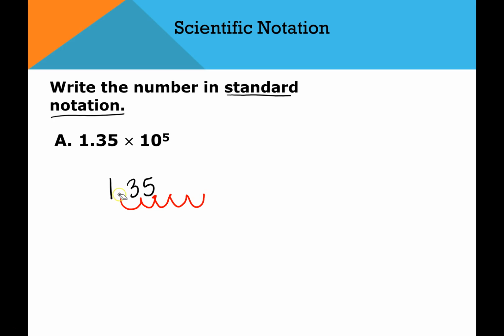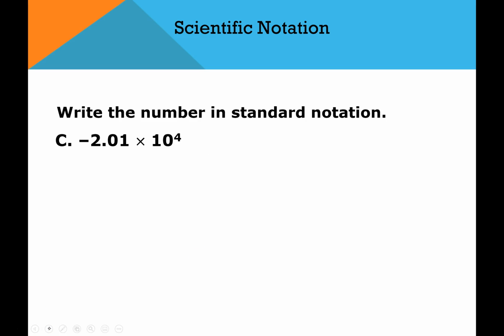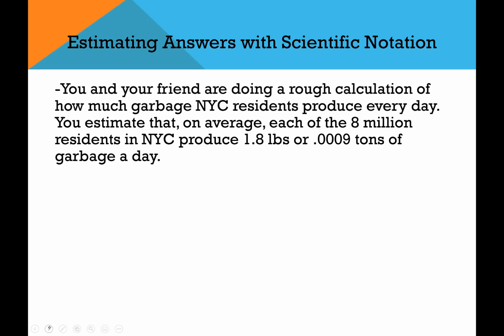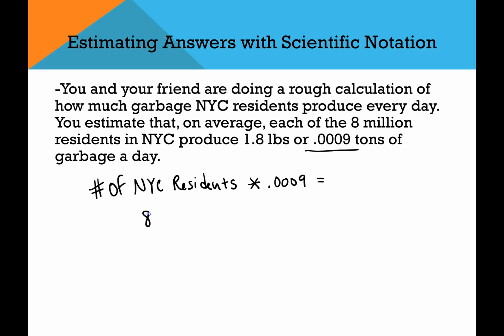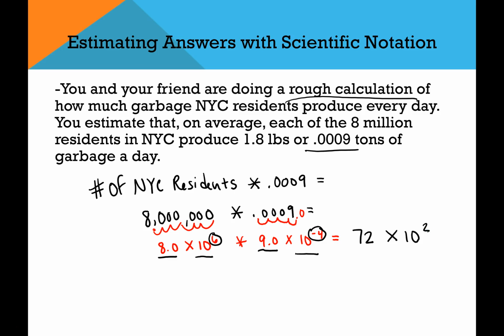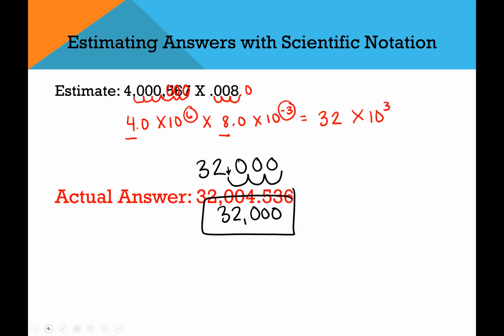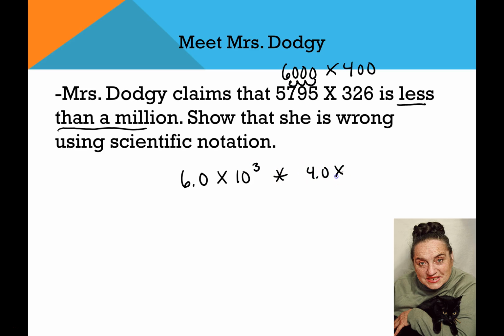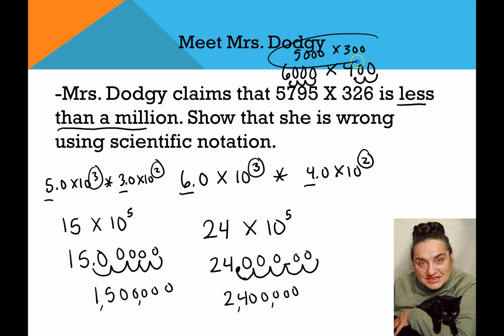7. Scientific Notation